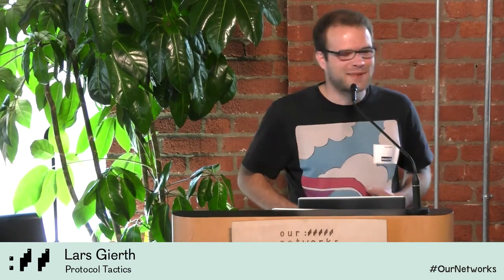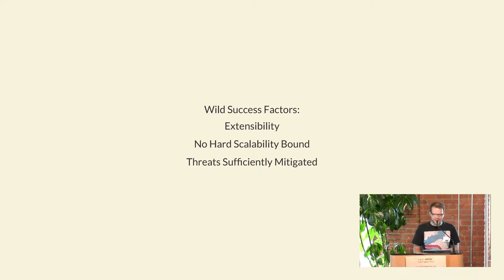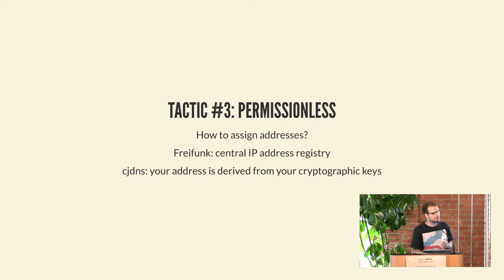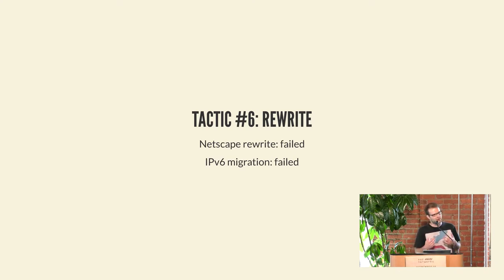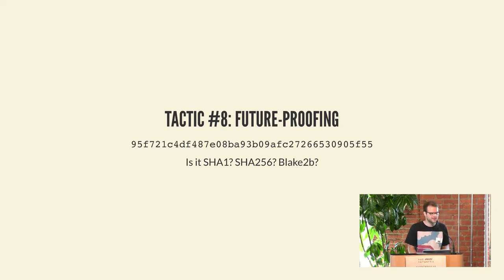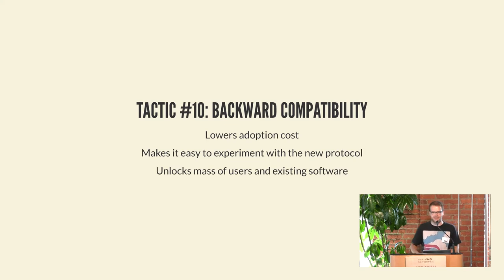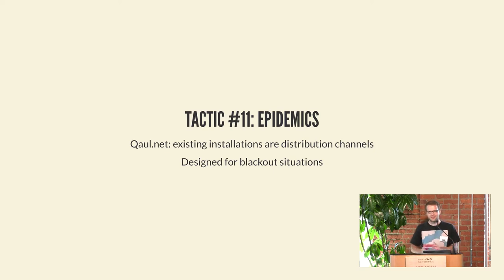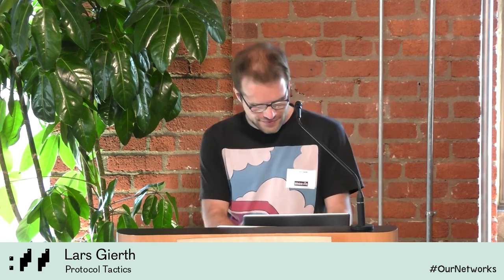Protocol Tactics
IP, BGP, DNS, HTTP, and many more protocols set the boundaries of what we do on the internet.
Their specifications and implementations have enabled many great advances,
but some of these advances have revealed structures and mechanisms
that are objectively counter to their users' needs and wants.

Our communities are radical in many ways, and some of our shared principles are
accessibility, ubiquity, sustainability, resilience, and impact.

In this talk we'll look at effective tactics used by protocols, old and new, to achieve these principles.

Watch our videos on ipfs!

Or on the Internet Archive!